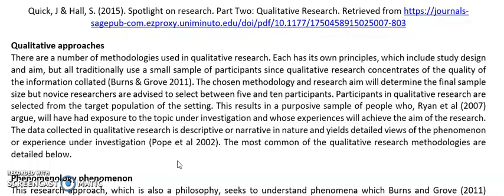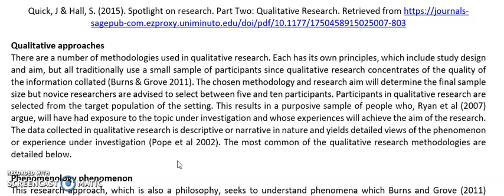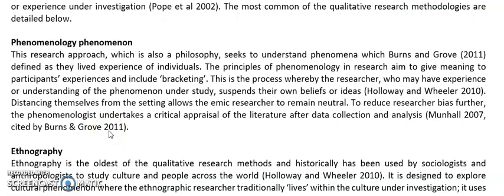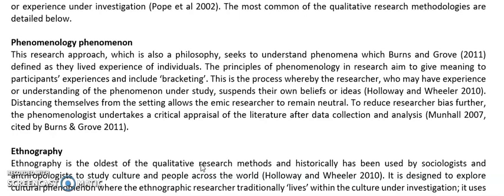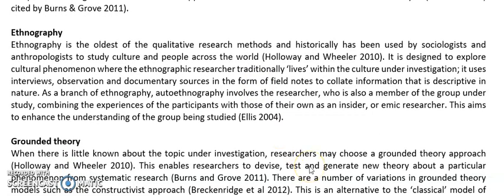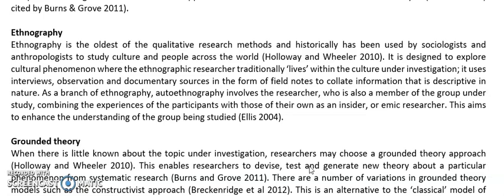Research Methodology II C1